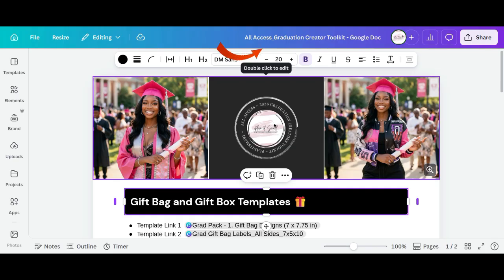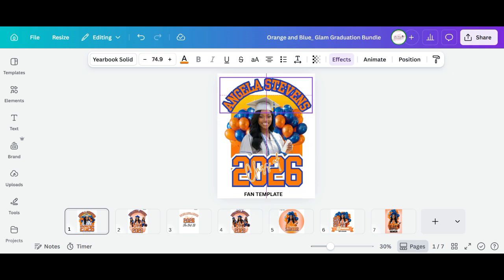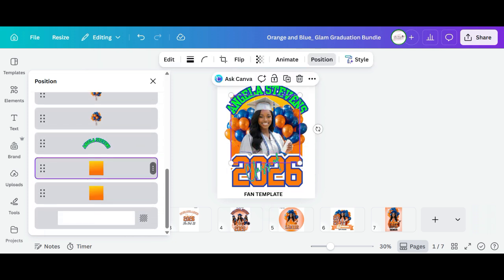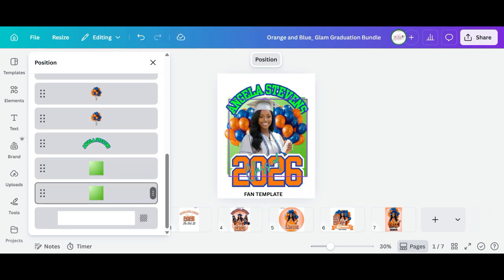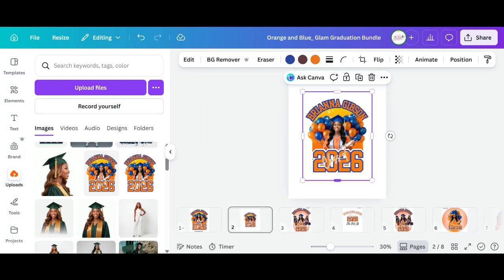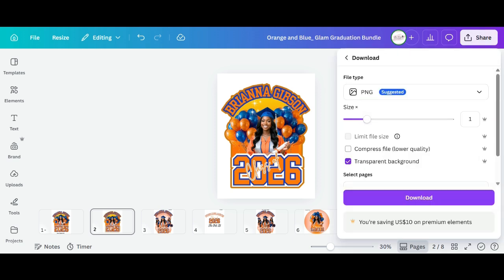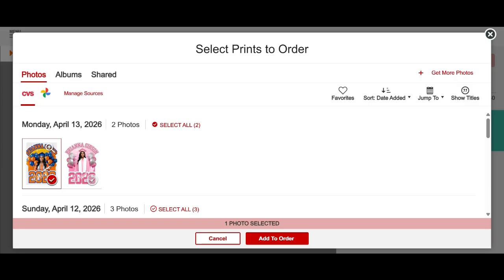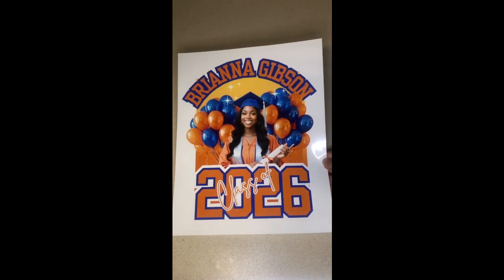How to Make Graduation Fans with Canva (NO Cricut Needed!) 🎓 Step-by-Step Tutorial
Want to create custom graduation fans WITHOUT a Cricut? In this step-by-step tutorial, I’ll show you exactly how to design, print, and assemble graduation fans using Canva and simple materials you can grab today.

This is perfect for beginners, crafters, or anyone looking to start a graduation side hustle 💰

✨ In this video, I show you:

How to edit your Canva template (add photo, name & colors)
Best printing options (at home vs CVS glossy prints)
Step-by-step fan assembly process
Tools and materials you’ll need
Optional laminate overlay for a polished finish

🛠 Materials Used:

Glossy photo print (8x10 – CVS or home printer)
Cardstock
Jumbo popsicle sticks
Rubber cement glue
Scissors
(Optional) Laminate sheet overlay

🎓 Whether you're making these for your graduate or to SELL to customers, this method is simple, affordable, and beginner-friendly.

💻 READY TO MAKE YOUR OWN?

Everything is already designed for you—just swap the photo, name, and colors!

⚠️ PLEASE NOTE:
This is a digital product. No physical items will be shipped. Templates are for personal use or to create products for your customers. Reselling or sharing the templates is not allowed.